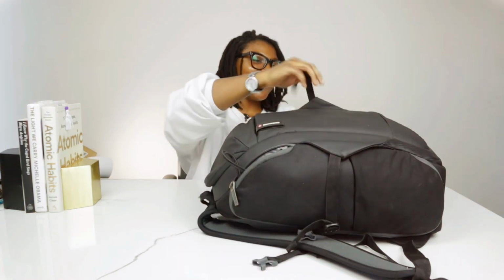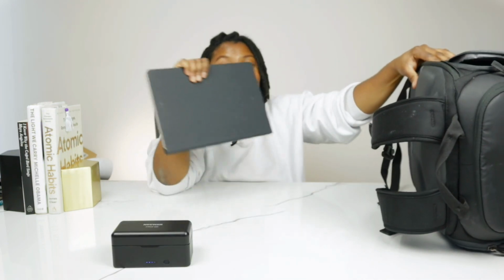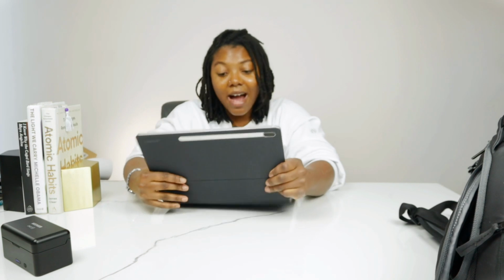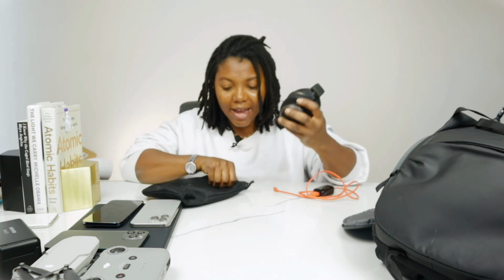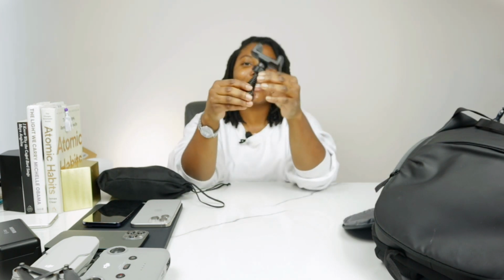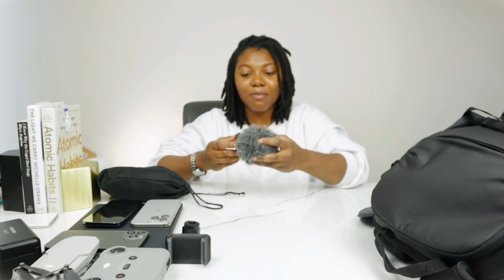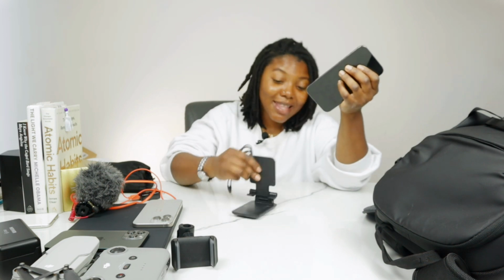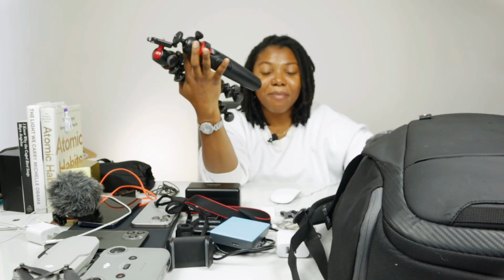My Tech Every Day Carry bag 2023 !!!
Hey guys I have a good one for y’all !!

My everyday carry tech bag when creating content for myself or my clients! This is a good one!

Just remember do the best with what you’re given :)

LET’S CREATE FORWARD MOTION !!